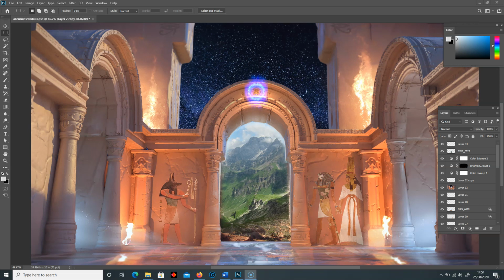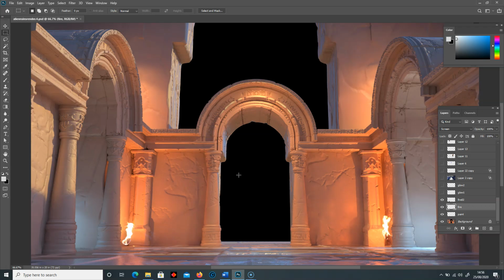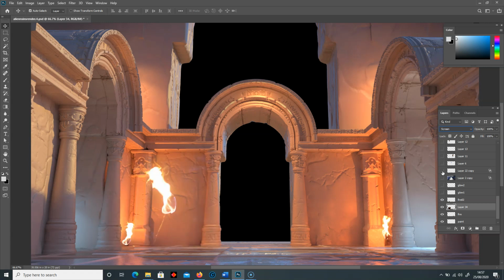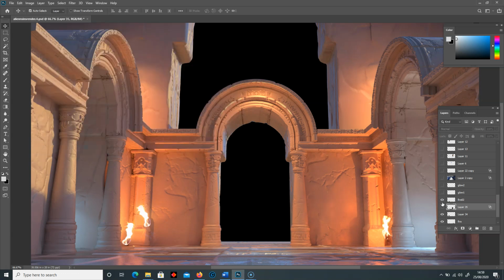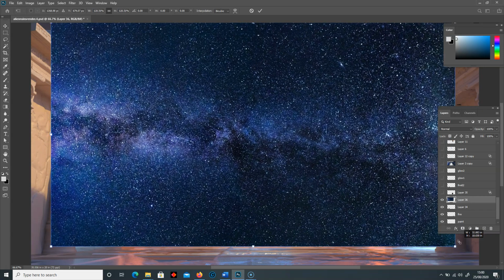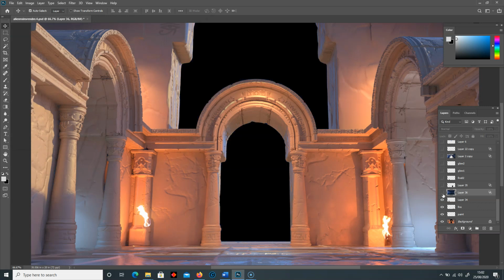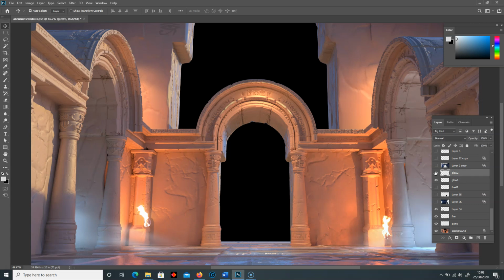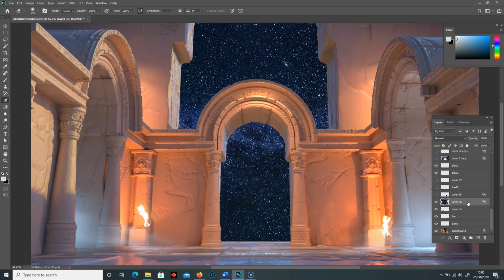Adobe Photoshop | Photobashing Flames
Hey everyone, in this video I add flames to a concept by using the 'Blend if' feature within Adobe Photoshop. It's easy to use and highly effective for adding photo elements to a concept.

Have a go yourself :D